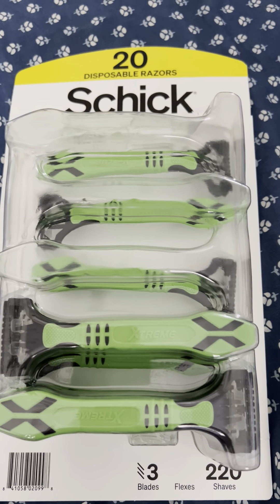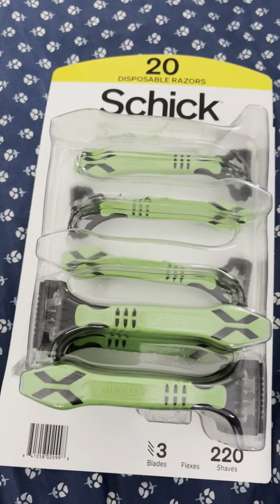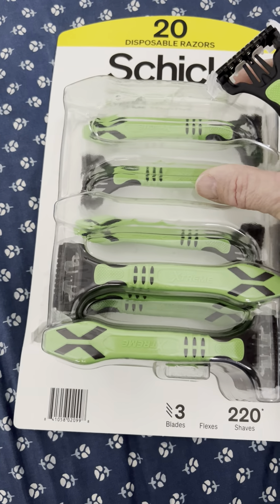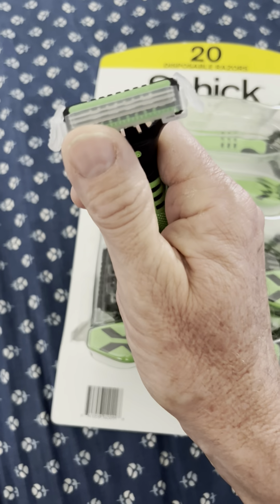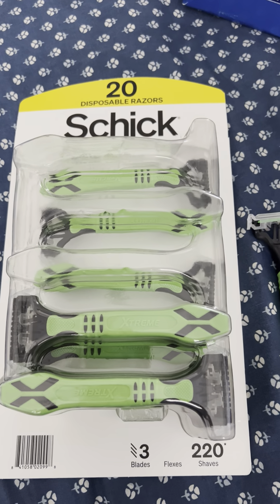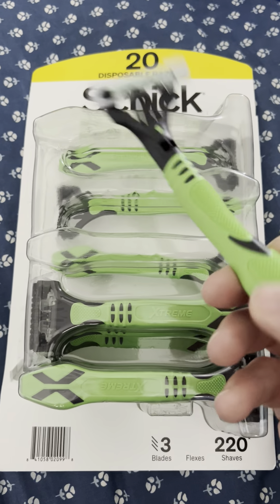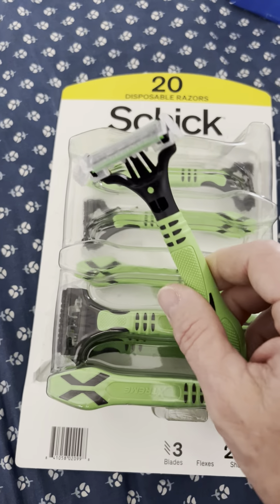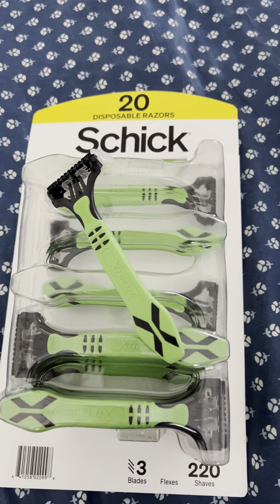WOW !!! 😲👍Schick Xtreme 3 Disposable Razors for Men (20 ct.)👀 What a clean painless shave !😇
Schick Xtreme 3 Disposable Razors for Men (20 ct.) and my grand daughters use them too ... 🚺So I would say women too in my opinion.👍
👉I DO NOT GET ANY COMPENSATION FOR PRODUCTS I REVIEW. 😇👀👀👀
health healthylifestyle wellness stayhealthy fitness fitnessjourney healthcoach fitnessfreak bodyfitness 60.